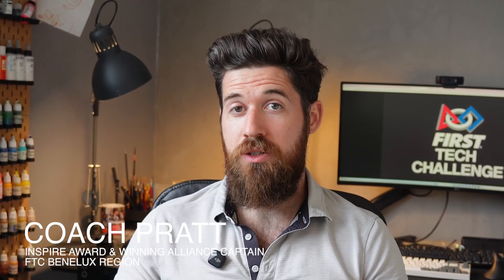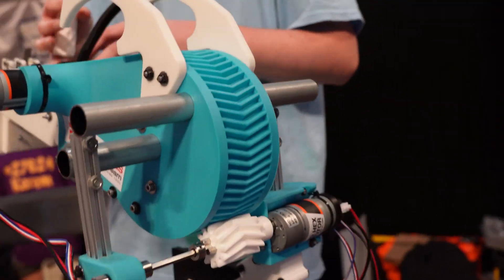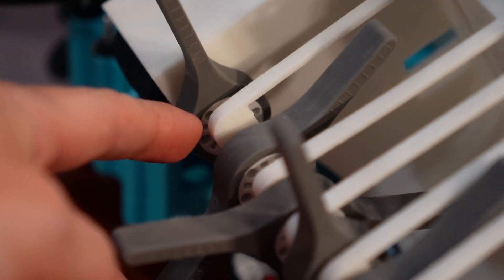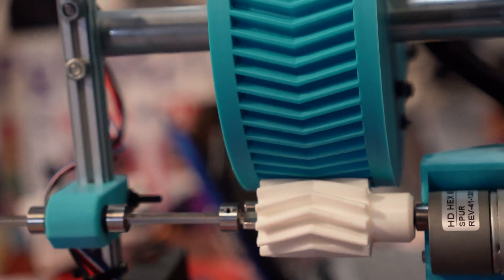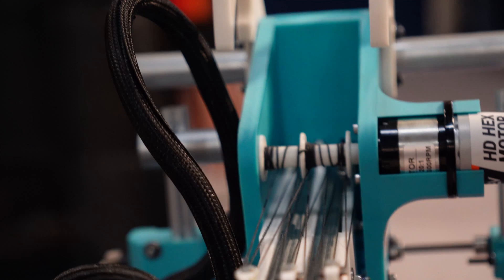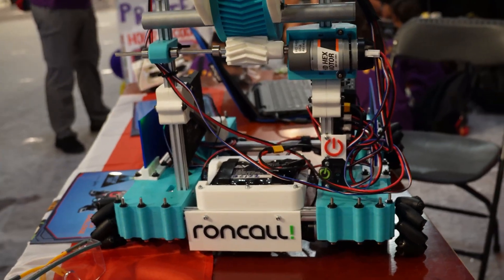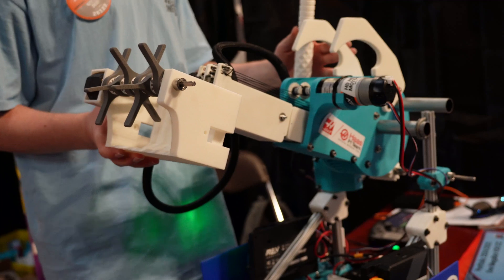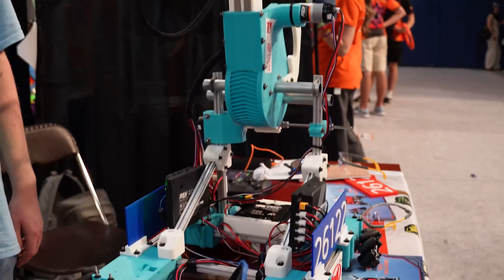The Secret Behind Their Budget Lift System: FTC Robots Revealed 26122 OneMegabot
How OneMegabot uses a massive 3D printed herringbone gear to power their entire lift system on a tight budget.

⤵️ Why Watch?
In this episode of FTC Robots Revealed, we take a look at the rapid design of team 26122 OneMegabot from the Netherlands. This robot is a great case study in smart problem-solving and resourceful engineering. We'll break down how they lean heavily on 3D printing to create complex parts modelled after other teams, including the incredible double-helical gear at the heart of their pivoting lift arm. You will learn how this single mechanism provides enough torque to not only score but also to achieve a level 2 hang, and we'll discuss the lessons learned from their design process that you can apply to your own robot builds.

📚 Chapters:
0:00 Intro
1:00 Strategy
1:47 Active Intake
3:09 Double Helical Gear Arm